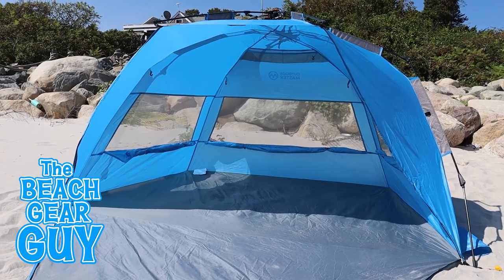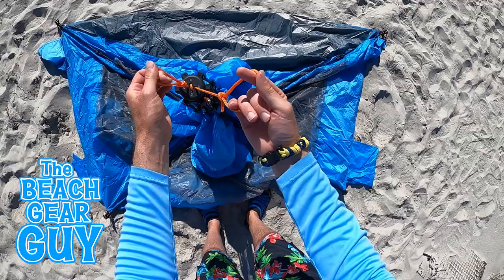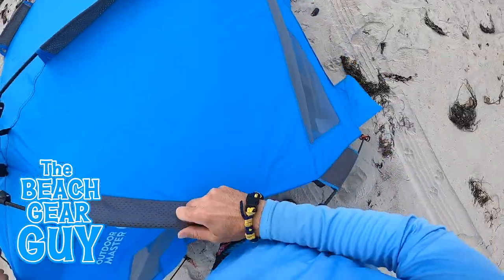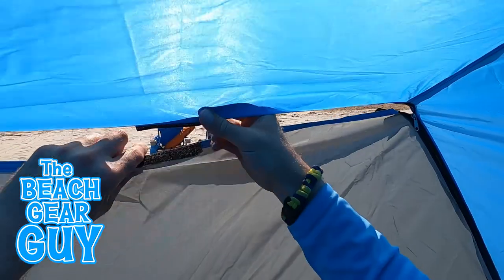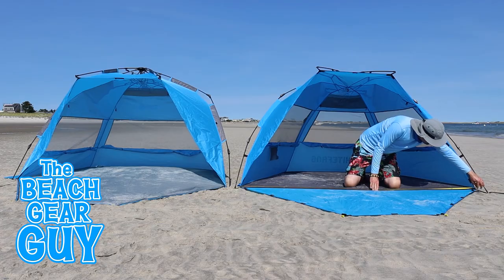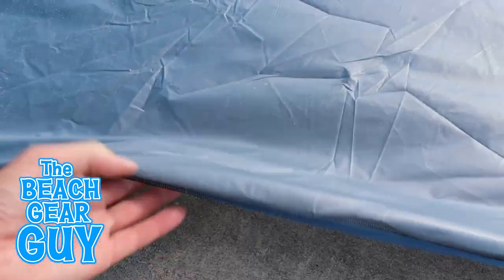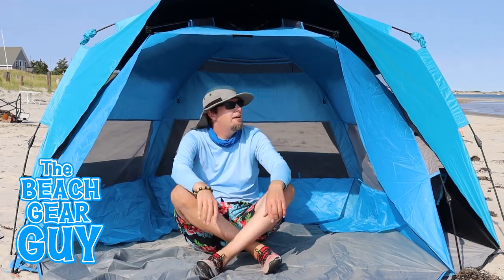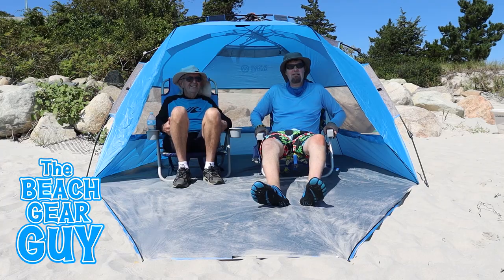OutdoorMaster XL Beach Tent Review (Beach Shade Size Comparison)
In this Beach Gear Guy video, I review the very popular OutdoorMaster Pop Up X-Large Beach Tent.  I actually review TWO of these beach shades - the older version and the new version.

✔️OutdoorMaster Pop Up 3-4 Person Beach Tent X-Large on AMAZON

I also compare the size of the Outdoormaster pop up XL beach tent with the following beach shades:

✔️Oileus X-Large 4 Person Beach Tent Sun Shelter on AMAZON

✔️WhiteFang Deluxe XL Pop Up Beach Tent on AMAZON

✔️Pacific Breeze Easy Setup Beach Tent Deluxe XL on AMAZON

✔️Easthills Outdoors Instant Shader X-Large Dark Shelter on AMAZON

⏩ Here are some shortcuts so you can skip around this review video:

0:01   OutdoorMaster XL Beach Tent design update?

0:17  How to set up the older pull chord hub design

1:06  Setting up the newer pop up design

1:34  Easy Fix

1:41  What's the difference between these two beach tents?

2:20  Is the OutdoorMaster Beach Tent big enough for 3 people?

2:38  Comparing the size with the Oileus X-Large Beach Tent

2:57  Is the WhiteFang XL Pop Up Beach Tent more roomy than the OutdoorMaster?

3:15  Pacific Breeze XL Beach Tent size (& floor) comparison

4:01  Easthills Outdoors Instant Shader X-Large Dark Shelter size comparison

4:19  Taking down the OutdoorMaster Beach Tent